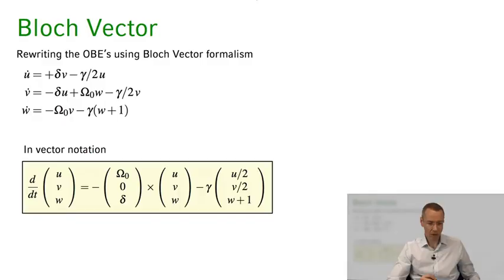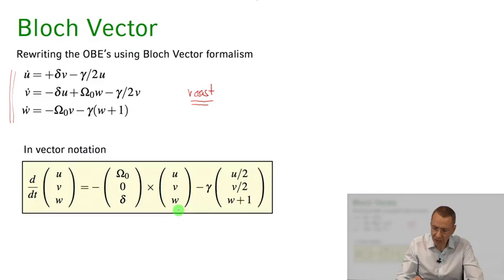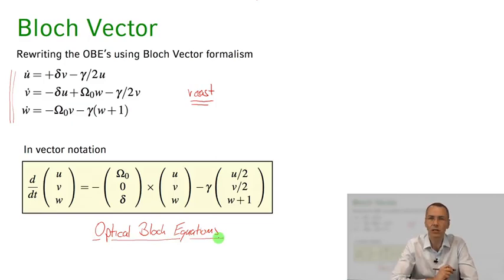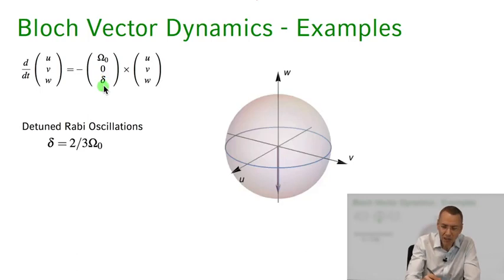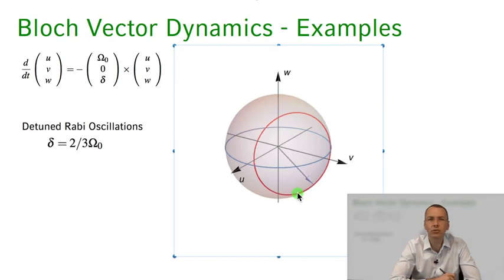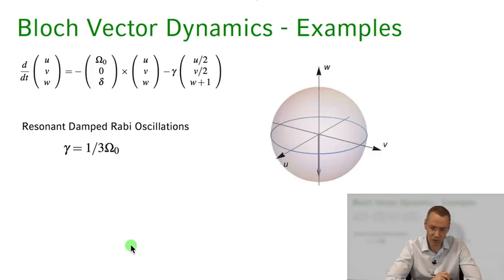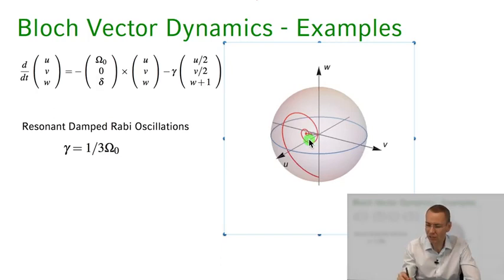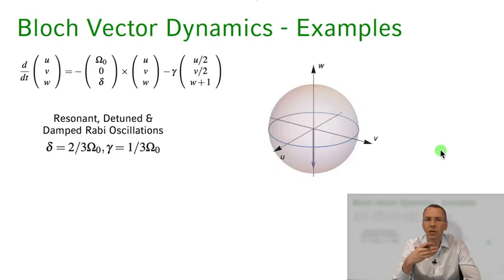Quantum Optics || 03 Lecture 12 OBE in Bloch Vector Representations